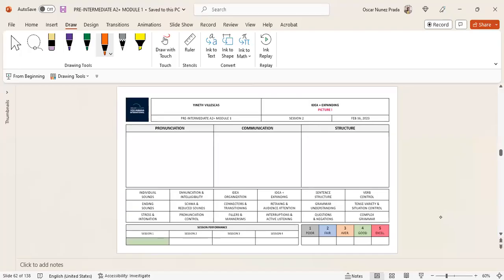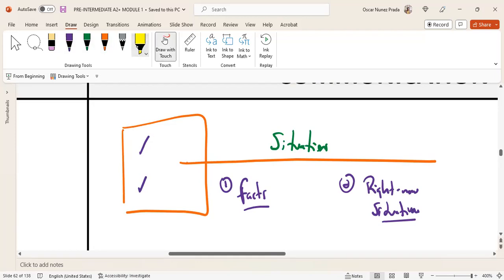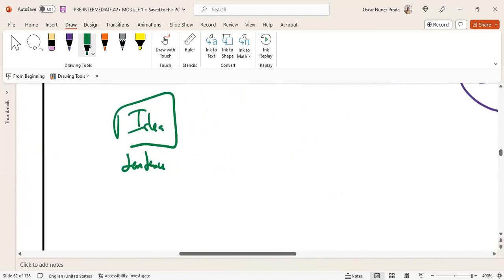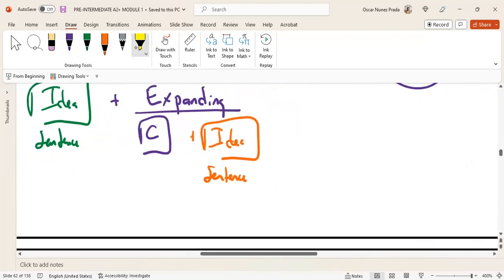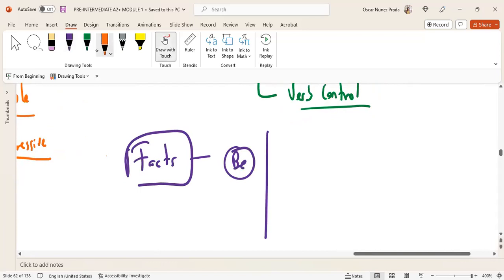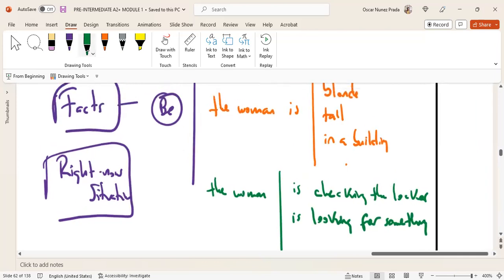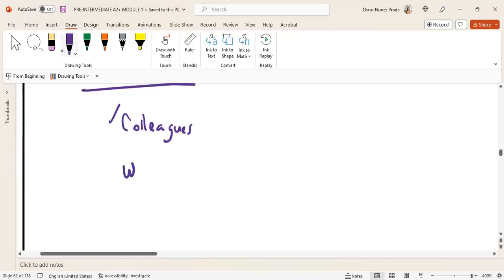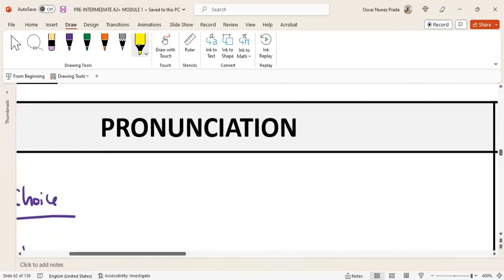Feedback Phase: General Observations